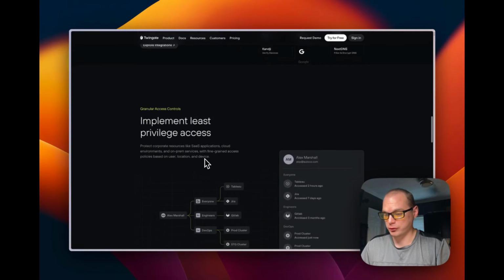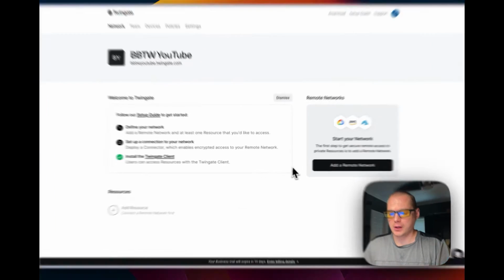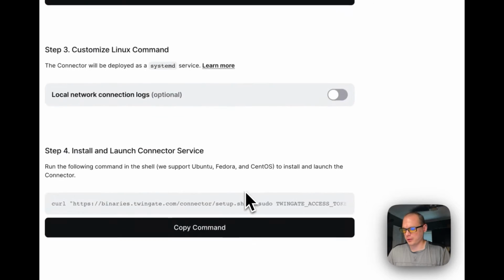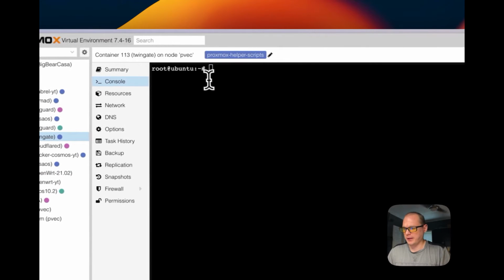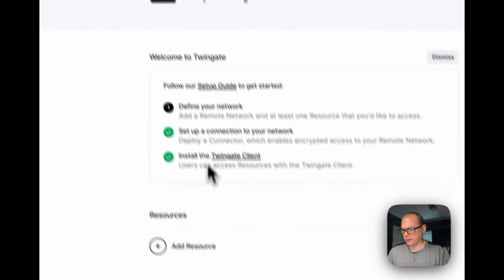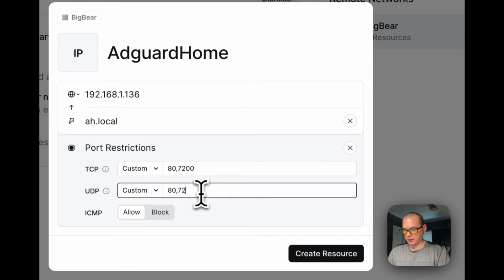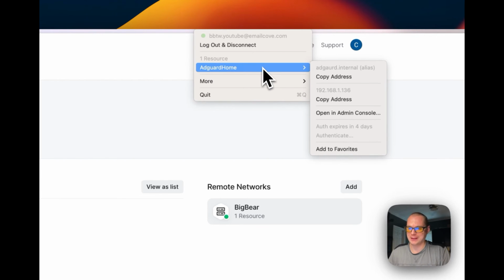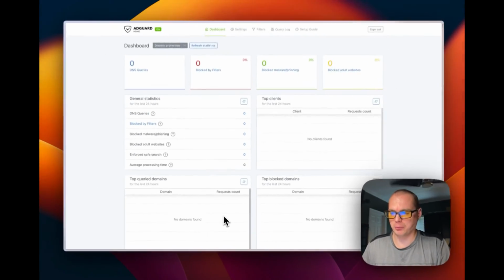How to install Twingate on Proxmox Ubuntu LXC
I'm going to show you Twingate and after this tutorial you will be able to access your Local Service from anywhere in the world!

Chapters:
00:00 Intro
00:29 About Twingate
01:56 Sign in or Sign Up
02:15 Create Remote Network
03:45 Copy Command
04:26 Install Twingate
05:02 Connector Info
05:37 Add Resource
07:46 Testing
09:25 Ending

Please leave a comment or join the BigBearCommunity if you require assistance!